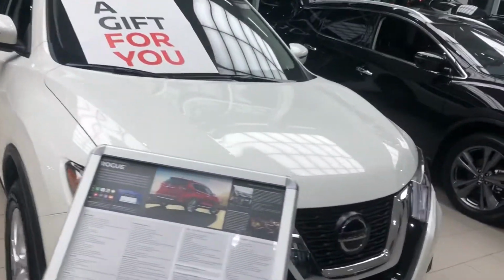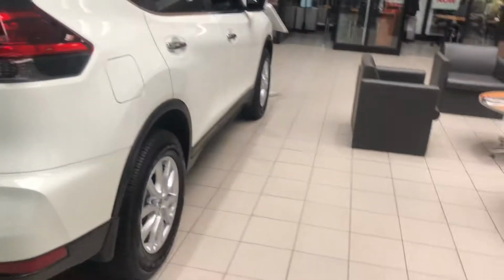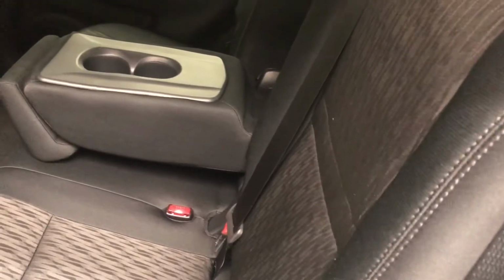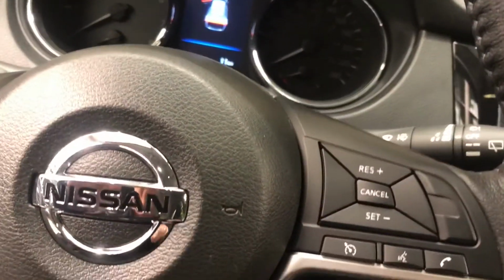2020 Nissan Rogue